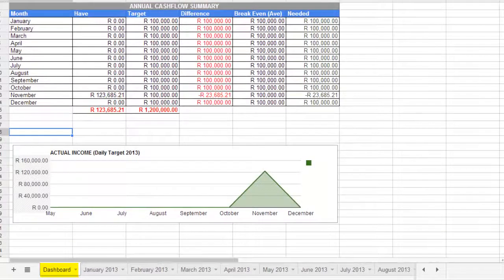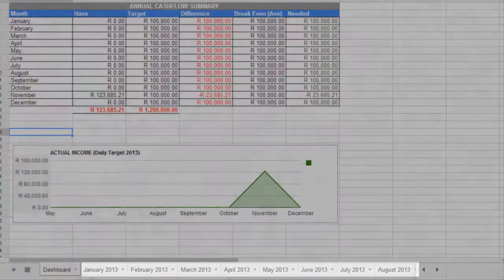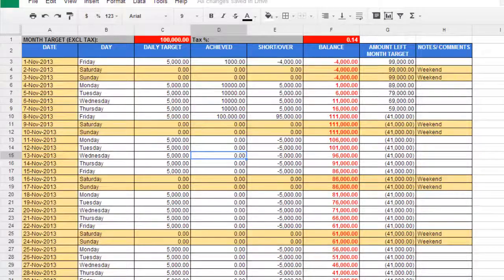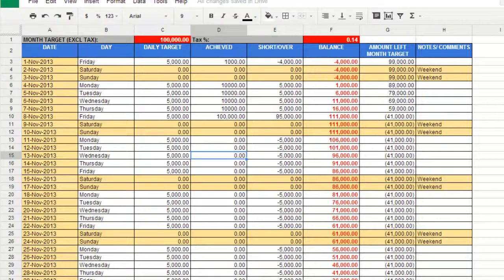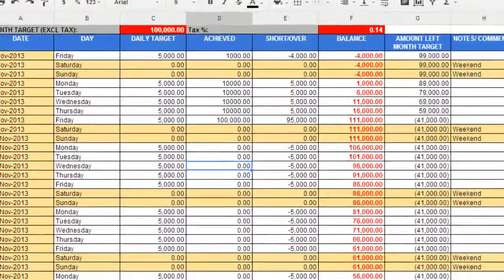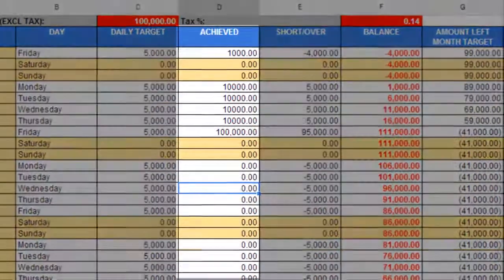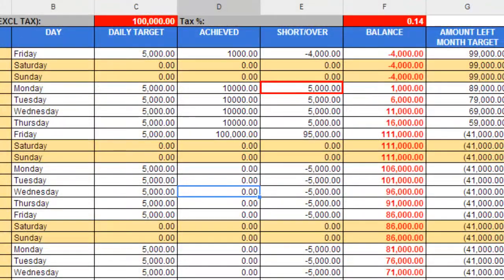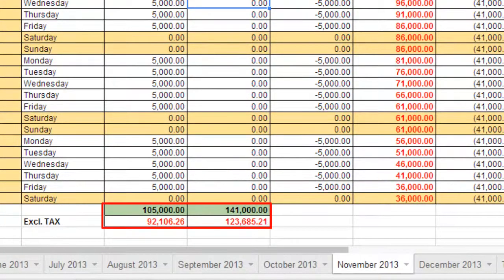Get To Grips With Your Cash Flow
In this week's episode of Claire TV, I share with you 2 processes or techniques that can help you get and stay on top of your finances.